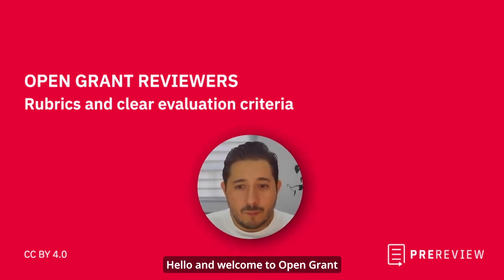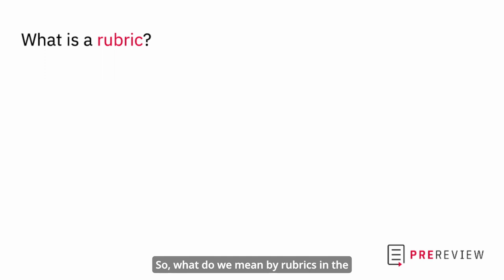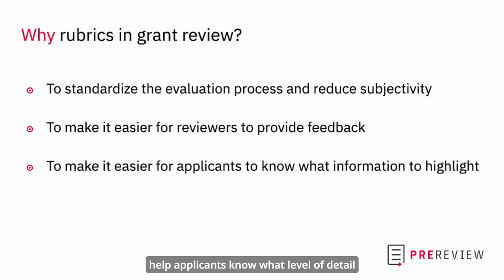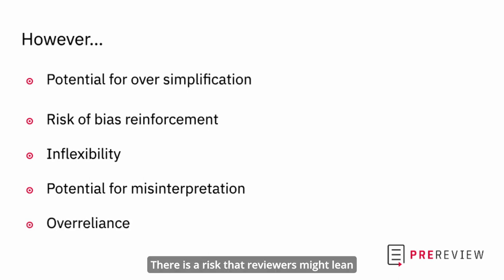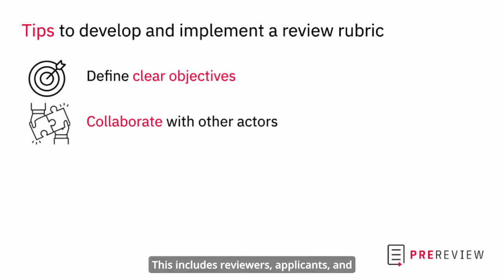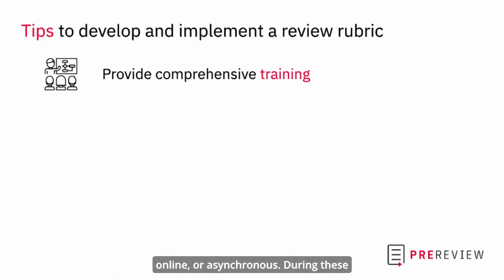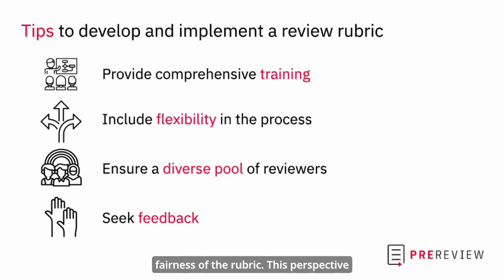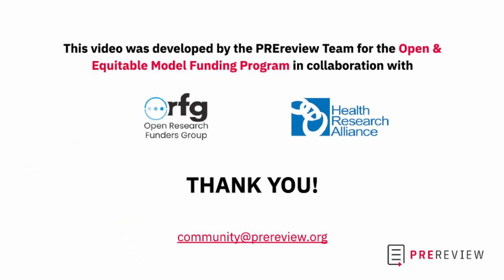Open Grant Reviewers - Rubrics and clear evaluation criteria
This video is part of the Open Grant Reviewers Video Collection produced by PREreview in collaboration with the Open Research Funders Group and the Health Research Alliance. Open Grant Reviewers is a component of the Open & Equitable Model Funding Program, a program that seeks to make both the process of grantmaking and the resulting research outputs more transparent, equitable, and inclusive.

This video is licensed CC BY 4.0 and can be cited as: Garduño-Magaña, Arturo, Saderi, Daniela, McKiernan, Erin C., Mercado-Lara, Eunice, Tananbaum, Greg, Hicks, Jenna, Franko, Maryrose, Granados, Monica, & Fairhurst, Vanessa. (2023). Open Grant Reviewers - Rubrics and clear evaluation criteria. Zenodo.